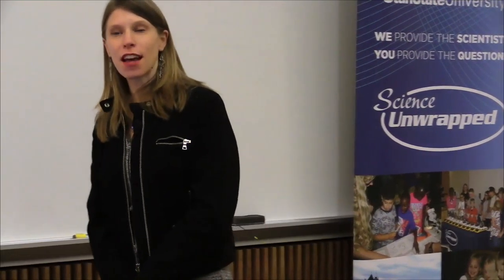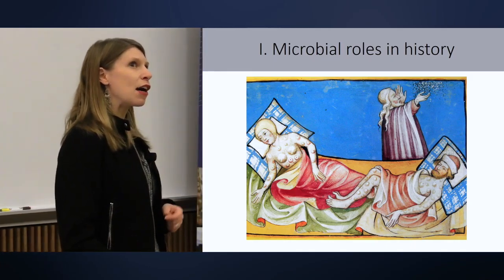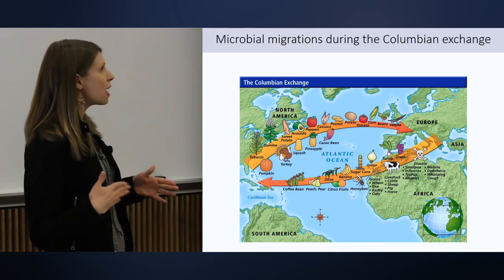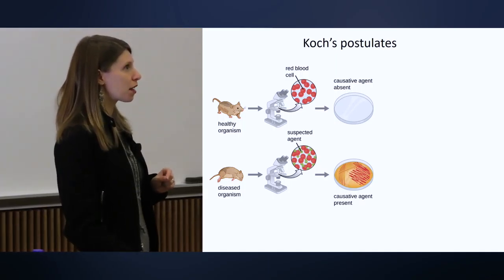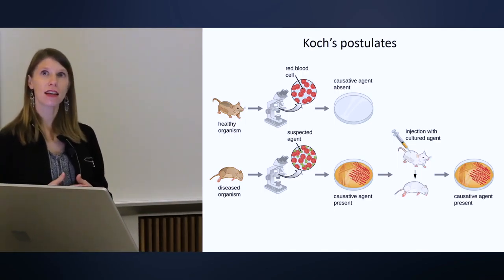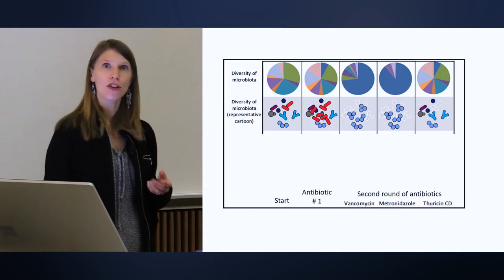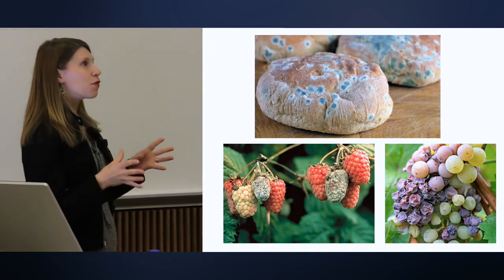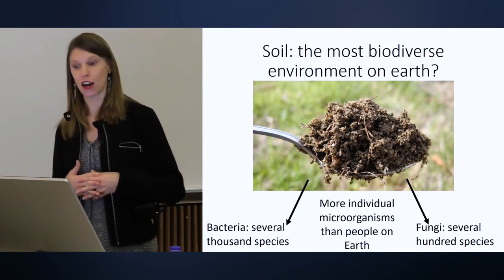Science Unwrapped: Can Microbes Change History? - Micro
Before humans knew they existed, tiny microbes were hard at work in helpful and sometimes not-so-helpful ways. “Microscopic organisms have influenced major historical events,” says Utah State University biologist Bonnie Waring. “They also influence the health of our environment and even processes occurring within our own bodies.” Waring, assistant professor in the Department of Biology and the USU Ecology Center, presents “Microscopic,” for USU’s Science Unwrapped program, Friday, Jan. 25, 2019.

Science Unwrapped is the Utah State University College of Science’s public science outreach program. During the school year, Science Unwrapped hosts monthly gatherings featuring a science lecture, following by hands-on learning activities and refreshments.